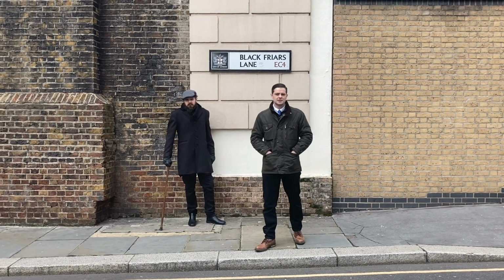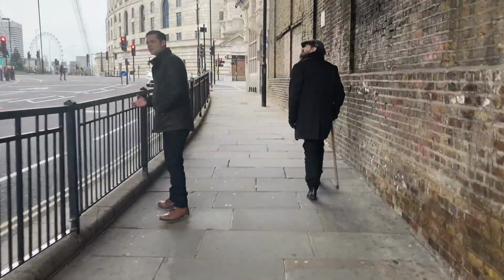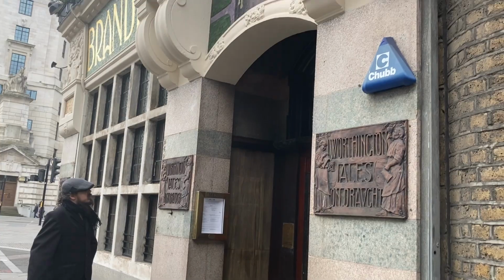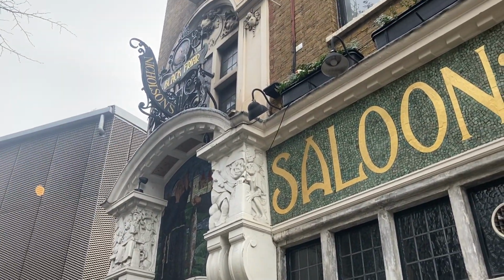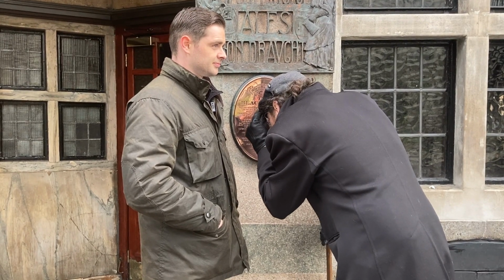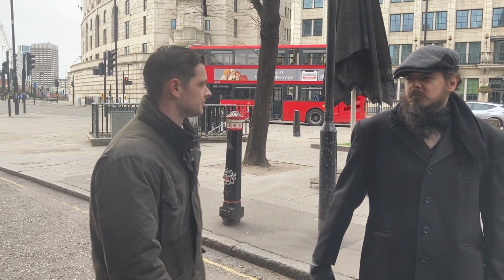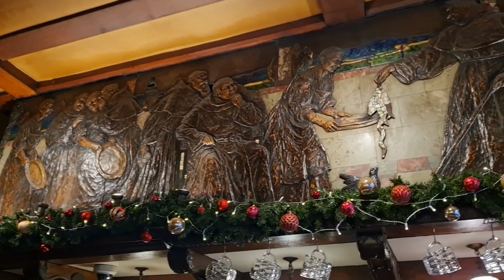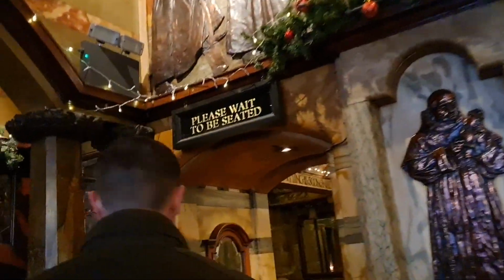Episode 6: The BlackFriar